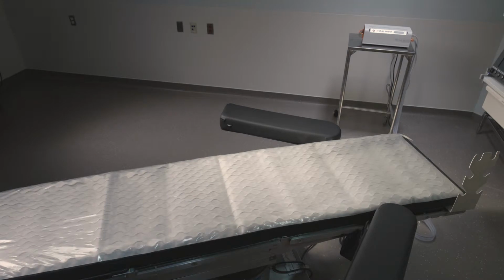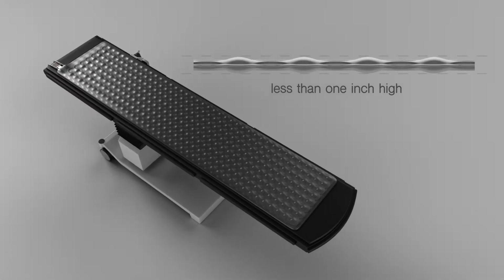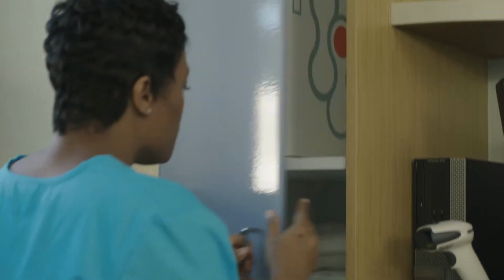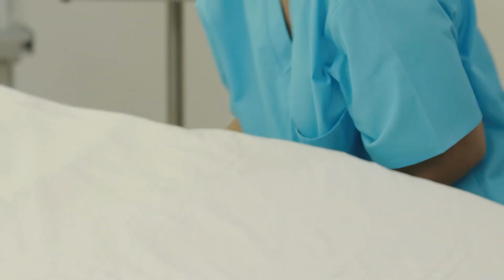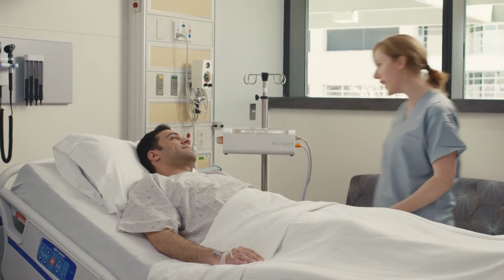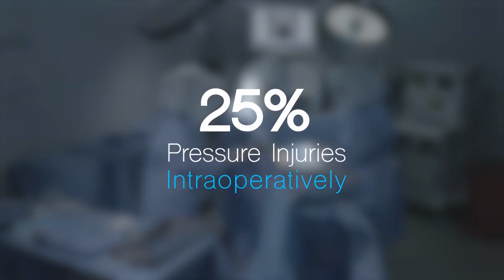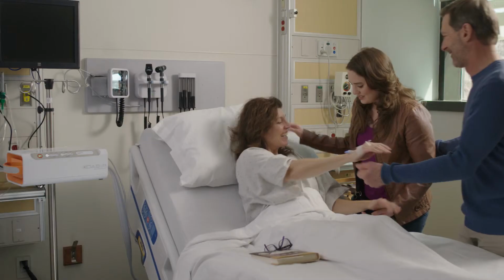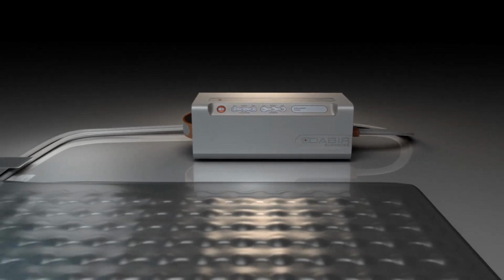Dabir Surfaces - Pressure Injury Prevention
Dabir Surfaces has introduced a breakthrough in surface support technology for individuals at risk for pressure injury formation.
The Surface systematically preserves the primary circulatory components of arterial, venous and lymphatic blood flow associated with healthy tissue perfusion through reduced skin shear and the removal of excess heat and moisture, all in an easy to roll-out, disposable application. Pressure injuries are painful for patients and costly to organizations. Patients with pressure injuries have a longer hospital length of stay, require significant resources and have a higher overall cost of care. In clinical trials, the incidence of hospital acquired pressure injuries using the DABIR Surface was reported to be zero.

Methode Electronics Group
Methode Electronics is a leading developer of custom-engineered and application-specific products and solutions utilizing the latest technologies. From magnetic signature sensing of mechanical and electrical properties to the revolutionary solid-state touch sensitive switches used in today's appliances and automobiles, we leverage the talents of our 6,500 plus employees to deliver innovative solutions, which utilize patented, field-proven technologies to differentiate our customers’ products. Our global manufacturing footprint is complemented by regional design and engineering capabilities, allowing Methode to bring a total business solution to customers worldwide. Methode’s automotive pedigree, with single digit quality PPM, allows us to manufacture all our products, even our non-automotive products, to automotive standards. We pride ourselves in maintaining operational excellence in the areas of safety, quality, delivery, cost and customer satisfaction. Methode is a trusted partner with a history of delivering unique innovation and superior quality to the world's most respected companies.

Our other Methode companies include:

BMAC has been developing and pushing the boundaries in vehicle lighting technology for over 90 years. Our design and technical engineering teams are consistently developing products for customers with specific requirements as well as bringing a portfolio of innovative products to the road and rail markets.

dataMate has been synonymous with SCSI terminator modules and the fastest-possible data transmissions for almost 30 years, using expertise in electronics, miniaturization, and interconnection technology to become the copper experts in data communications.

Grakon creates custom lighting solutions for specialized vehicle markets through its deep engineering expertise and obsessive customer follow-through to elevate the vehicle experience.

Hamsar has grown to be a world leader in designing and manufacturing custom lighting and electronic solutions for specialized vehicle markets through our engineering expertise and customer follow-through over the last 30 years.

Hetronic is not just creating remote controls, but a safer workplace. With over 425,000 systems in operation around the world, our focus is on the customer and their unique application requirements for heavy equipment operation.

Methode Automotive Solutions has provided system critical solutions to the world's leading automotive manufacturers for over 45 years. With millions of our products on the road today, we understand the importance of meeting stringent automotive requirements while bringing brand-differentiating ideas to our customers.

Methode Power Solutions is a global power distribution and thermal management solutions provider, designing and manufacturing innovative products that meet the requirements of a variety of high-demand applications.

Pacific Insight is a global solutions provider offering design, development, manufacturing and delivery of electronic products and full service solutions to the automotive and commercial vehicle markets.

Procoplast has over 25 years of experience in the development and production of Automotive insert molding and over molding solutions for complex assemblies and sub-assemblies often used in vehicle chassis systems, transmission control units, anti-lock braking systems and similar safety and security systems.

Touchsensor is the solutions provider with expertise in touch technologies, lighting, displays, and decorative fascia, integrating this deep knowledge for our customers with world-class quality and manufacturing systems.